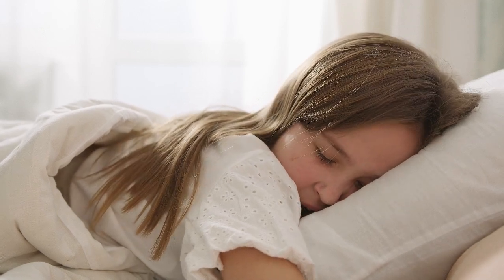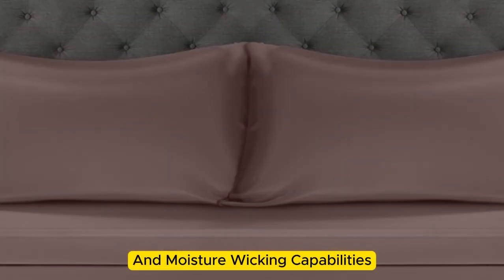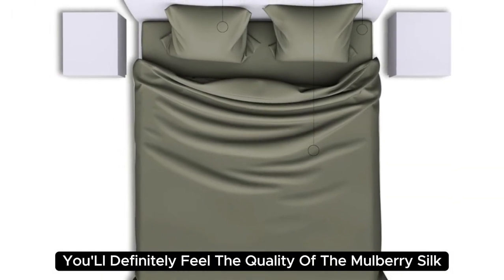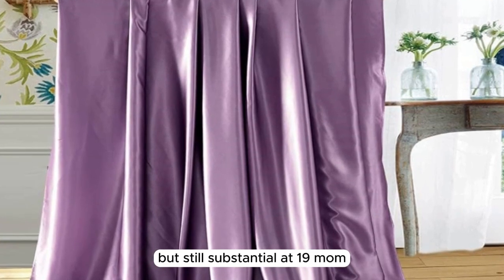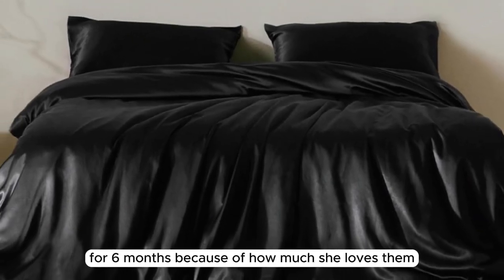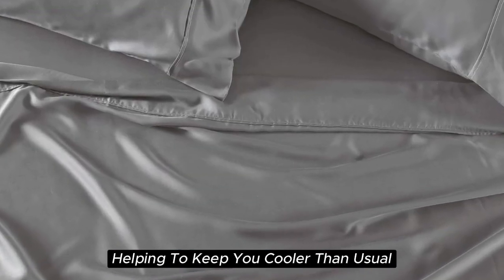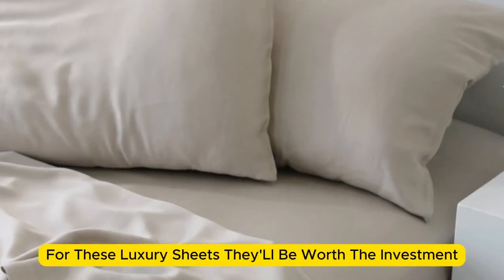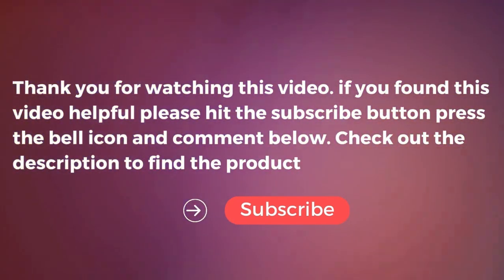Top 5 Best Quality Silk Sheets Reviews in 2024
In this video we will show Top 5 Best Quality Silk Sheets Reviews, Colorado Home Co. Mulberry Silk Sheets Set, Mulberry Park Silks Silk Sheet Set, Lilysilk Seamless Silk Sheets Set, Cozy Earth Bamboo Sheet Set, Brielle Home Sateen Sheet Set

 👉 Best 5 Quality Silk Sheets Lists:

1) Mulberry Park Silks Silk Sheet Set

2) Colorado Home Co. Mulberry Silk Sheets Set

3) Lilysilk Seamless Silk Sheets Set

4) Brielle Home Sateen Sheet Set

5) Cozy Earth Bamboo Sheet

In this video we'll be comparing the Top 5 Best Quality Silk Sheets that are designed for different kinds of users. We will take into account performance features and price so you can decide which is best for you. All the products on our list were selected based on their own inherent strengths and features.

We'll be comparing the Colorado Home Co. Mulberry Silk Sheets Set, Mulberry Park Silks Silk Sheet Set, Lilysilk Seamless Silk Sheets Set, Cozy Earth Bamboo Sheet Set, Brielle Home Sateen Sheet Set; which are all great options if you're in the market for a best mattress topper.

0:00 - Intor
0:26 - Mulberry Park Silks Silk Sheet Set
1:59 - Colorado Home Co. Mulberry Silk Sheets Set
3:38 - Lilysilk Seamless Silk Sheets Set
6:00 - Brielle Home Sateen Sheet Set
7:42 - Cozy Earth Bamboo Sheet